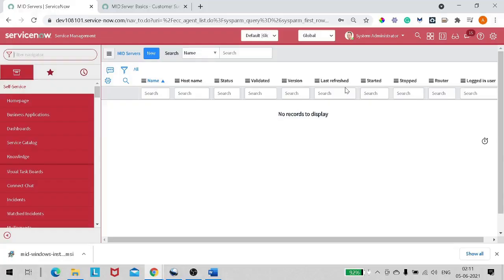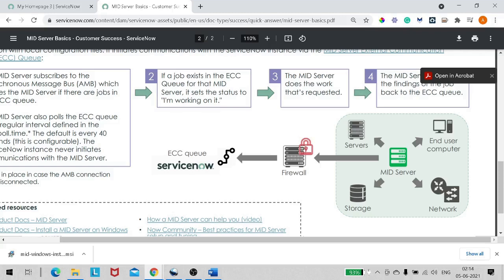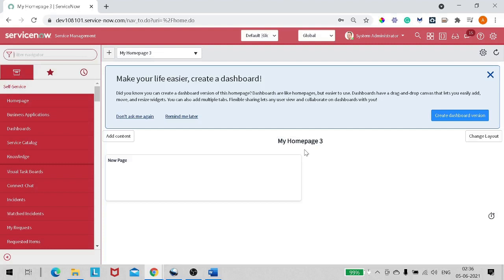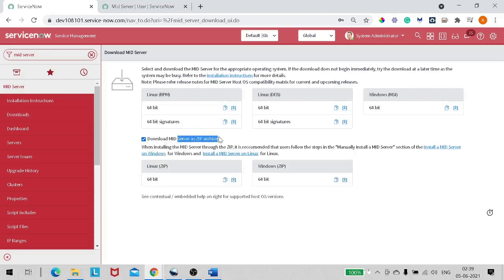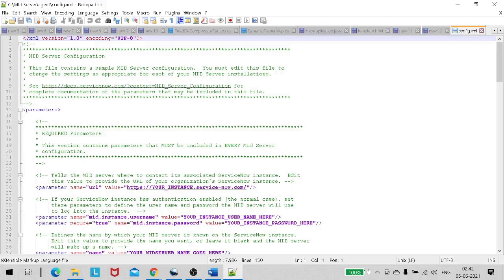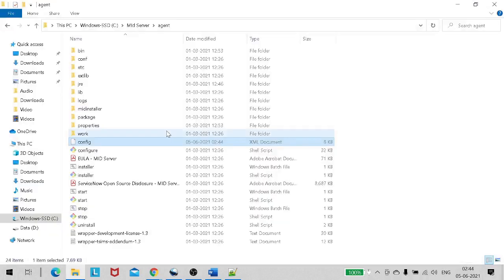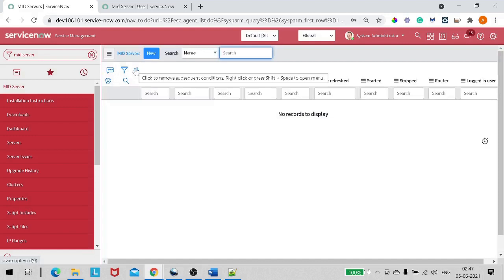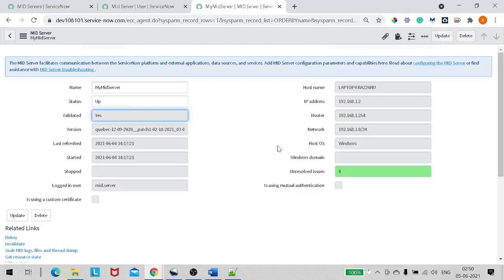ServiceNow what is Mid Server | Complete guide to ServiceNow Mid Server installation in 20 min ease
Hi Folks,
In today's tutorial, we will be looking at a very interesting topic called Servicenow Mid Server. We will learn in terms of ServiceNow what is mid server.
You can consider this tutorial as a complete guide to Servicenow mid-server installation in 20 min.
So let's look into what is ServiceNow mid-server in detail and how it works according to ServiceNow docs.
Management, instrumentation, and Discovery (MID) Server is a Java application that runs on a server on your local network.
MID Servers facilitate communication and data movement between a single ServiceNow® instance and external applications,
data sources, and services.
What is a MID Server used for?
MID Servers help you to control and secure how ServiceNow communicates with your organization’s systems, especially those
behind a firewall. This supports four primary use cases:
1. Integrations Supporting LDAP, JDBC, REST, and SOAP-based integrations to systems on your intranet
2. Orchestration Enabling orchestration with other systems via either workflow activities or IntegrationHub spokes
3. Discovery Providing access to systems for traditional CI discovery and/or to support discovery needed for service mapping
4. Language processing Running other types of code (PHP, Perl, Ruby, etc.) as a script on the MID Server to interact with systems that require those languages
What are best practices for using MID Servers?
1. Task each MID Server with only a single-use – For example, discovery, orchestration, etc.
2. Deploy on a Windows server – A Windows MID Server can perform discovery and automation on both Windows and
Unix, but a Linux MID Server can only perform operations on Unix.
3. Cluster-like MID Servers – When set up in clustered groups, ServiceNow automatically balances the load on discovery
across the different MID Servers and they act as a failover for each other if one MID Server goes down.
4. Place MID Servers close (network-wise) to the internal resources they’re communicating with – This improves
performance.
The MID Server runs as a Windows service or UNIX daemon within your organization’s network (behind the firewall) and is completely controlled by your
organization with local configuration files. It initiates communications with the ServiceNow instance via the MID Server External Communication
Channel (ECC) Queue

Regards,
Team Technomonk